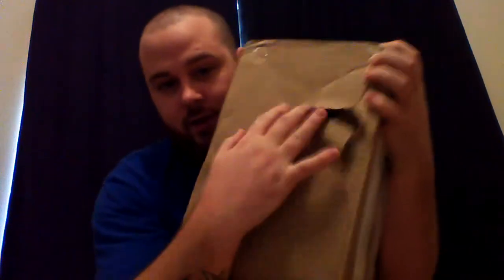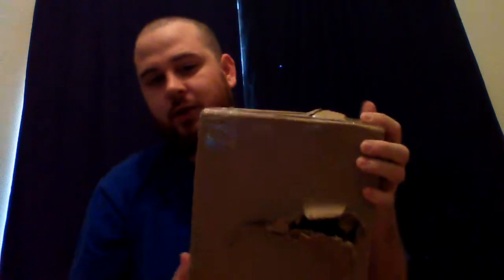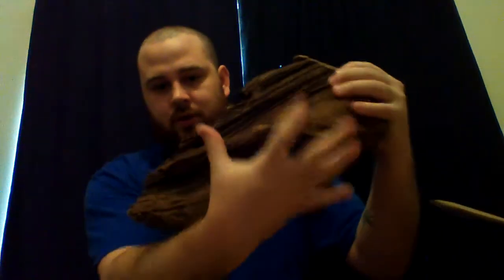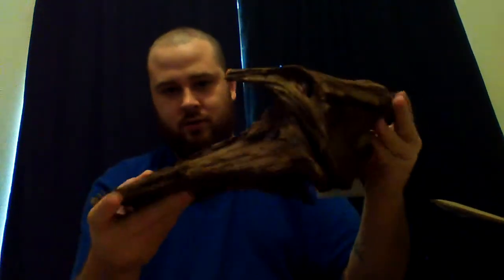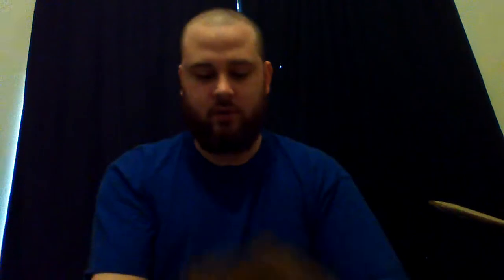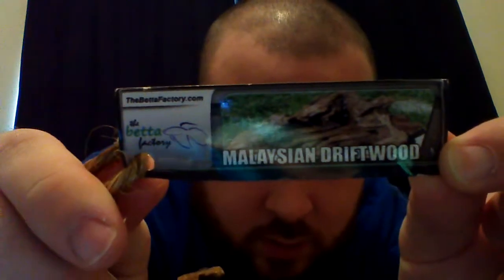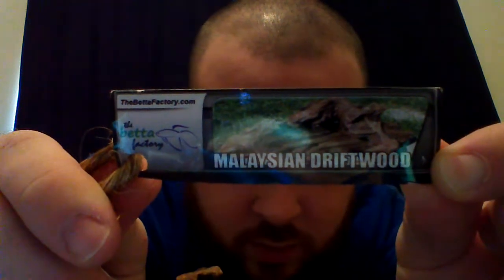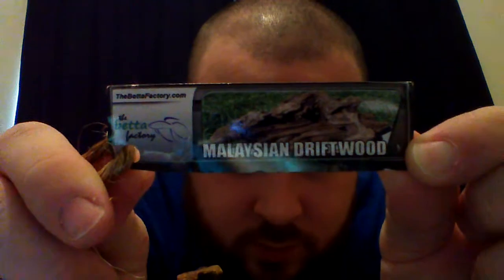Unboxing new piece of driftwood for the new 40 Gallon breeder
Showing the new piece of driftwood the sent me and the new 40 gallon breeder its going to go in. :-P )

The Betta Factory's ebay store:

Very good people, highly recommended!